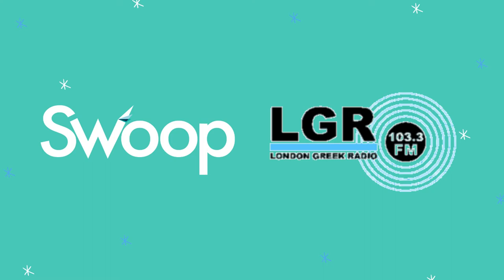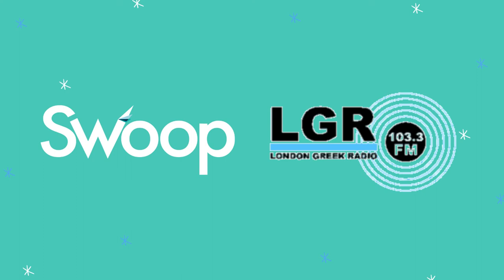Andrea Reynolds Interview with London Greek Radio